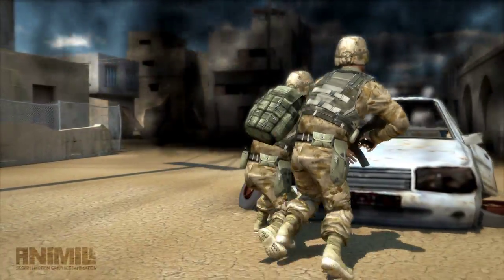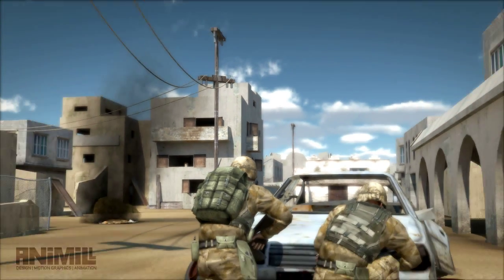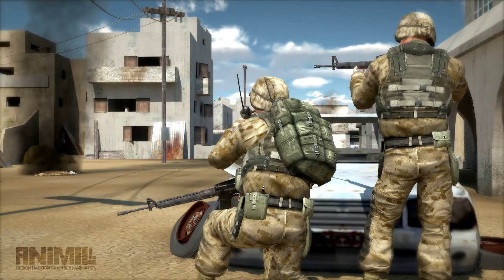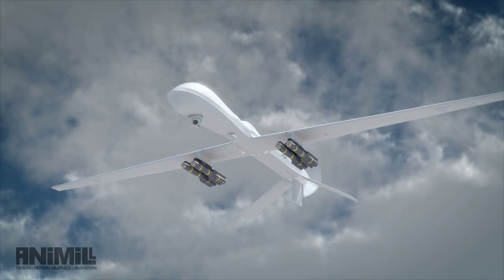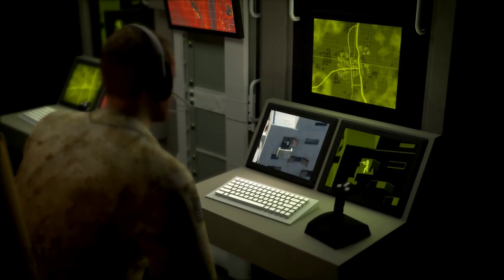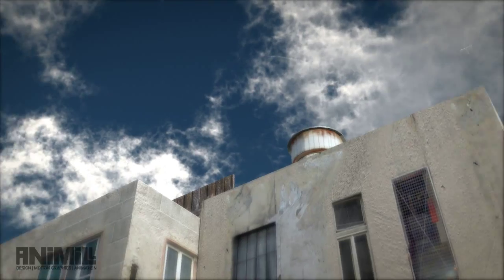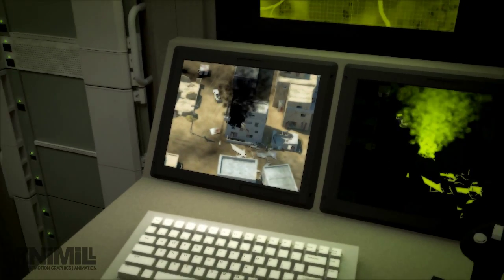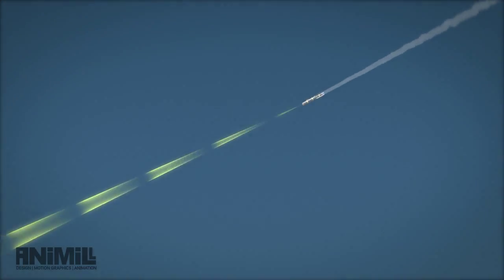05 JAGM ERMP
Lockheed-Martin JAGM Missile presentation.